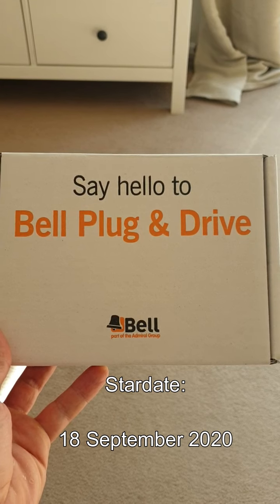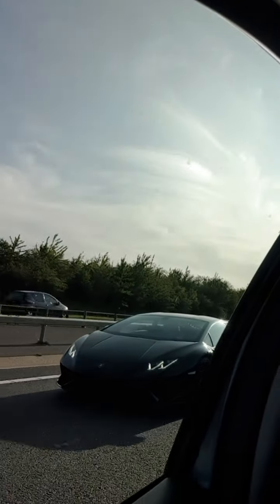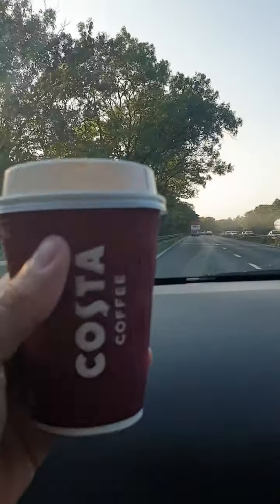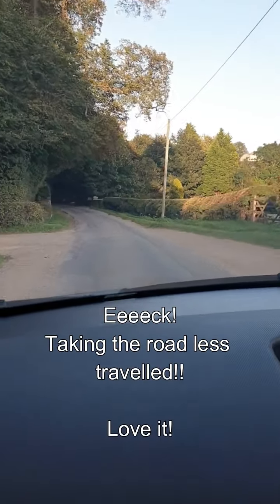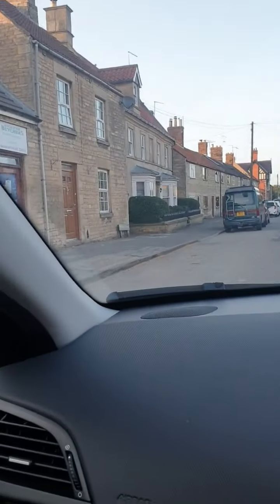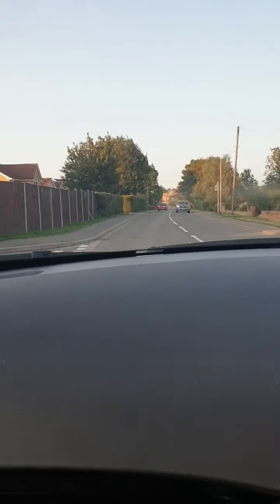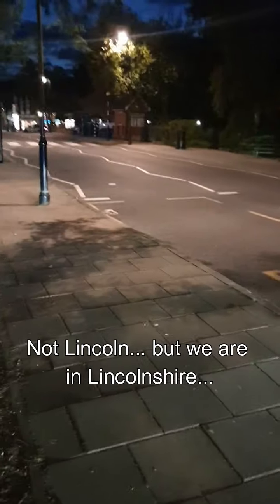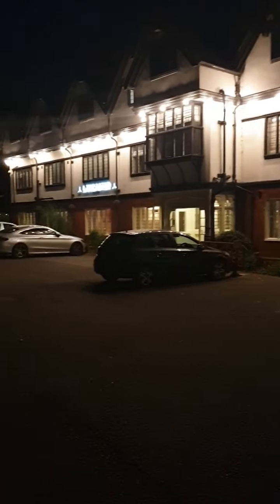Season 3 Episode 4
ROAD TRIP!! We headed out to Grandma's House...
Seeing a bit of England, visiting family and enjoying time exploring.